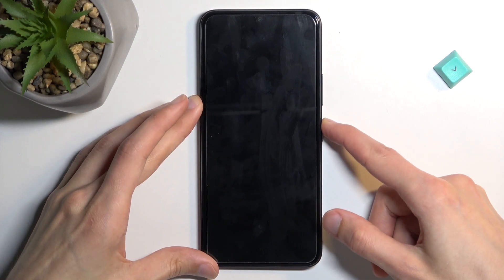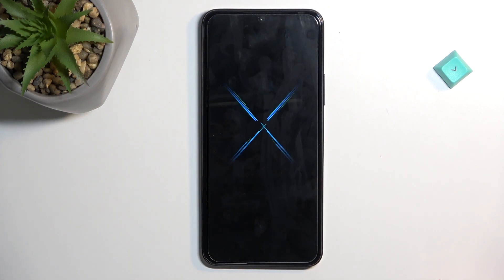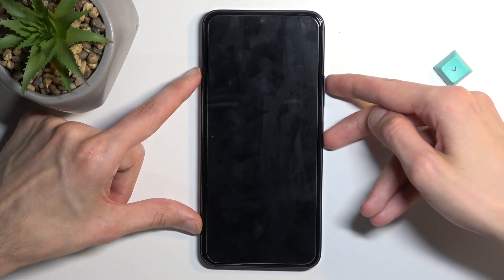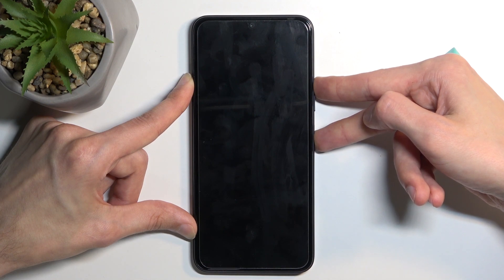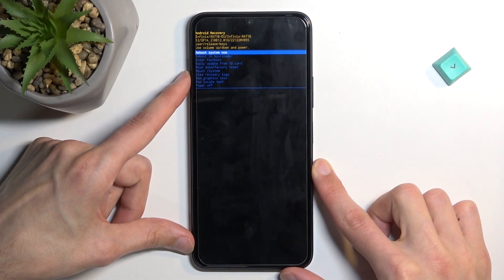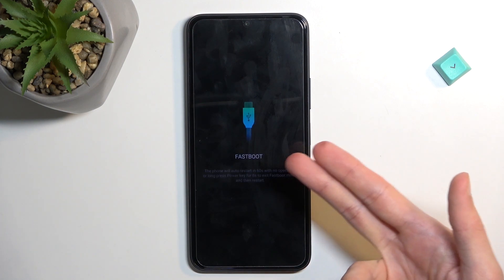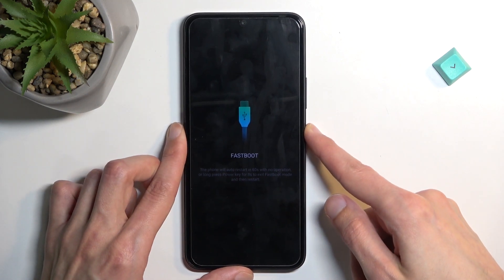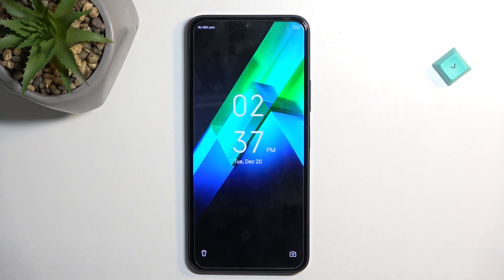How to Enter Fastboot Mode on INFINIX Note 12 Pro?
In this tutorial, we will show you how to enter Fastboot mode on the INFINIX Note 12 Pro. Fastboot mode is a boot mode that allows you to flash the firmware and make changes to your device's software. To enter Fastboot mode on the INFINIX Note 12 Pro, follow these steps: 1. First, turn off your device completely. 2. Press and hold the Volume Down button and the Power button at the same time. 3. Release the buttons once the INFINIX logo appears on the screen. 4. You should now be in Fastboot mode and ready to flash firmware or make changes to your device's software. Remember, it's important to follow all instructions carefully and use caution when making changes to your device's software.

How to Use Fastboot Mode on INFINIX Note 12 Pro?
How to Boot Fastboot Mode on INFINIX Note 12 Pro?